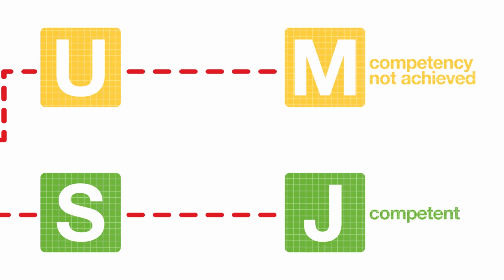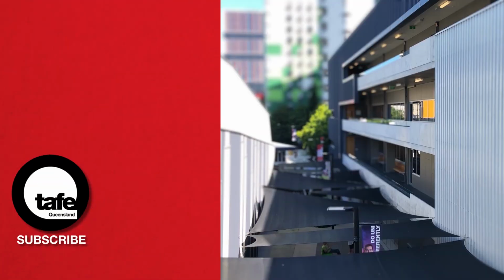Retired - Grades and Assessment - (See description)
***UPDATE*** This tutorial has been updated! You can find the new tutorial on the TAFE Queensland Panopto channel here: "The Grades tool"